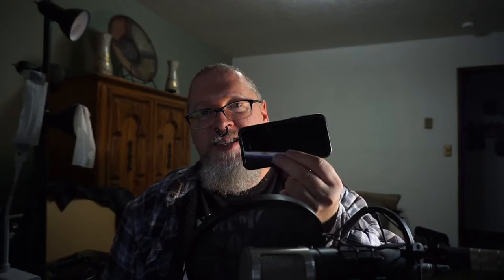Weird CMOS & lens combo idea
I think of names like:

FlyMos
FlyCam
OpenMos
OpenCam